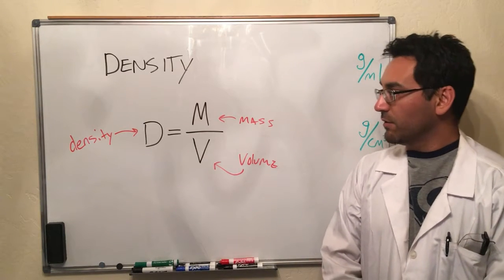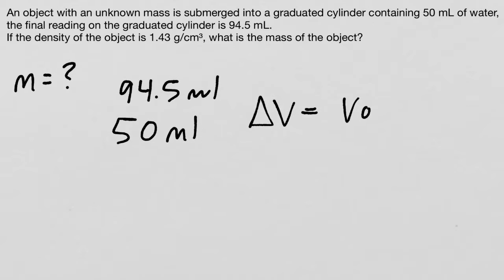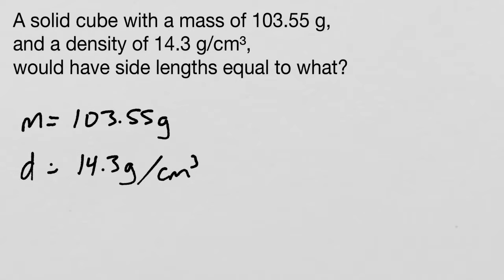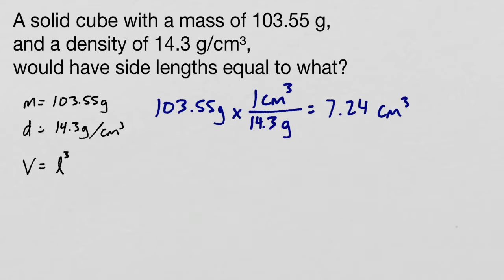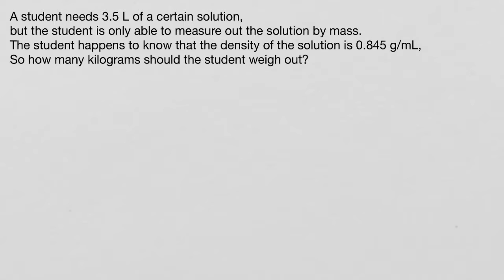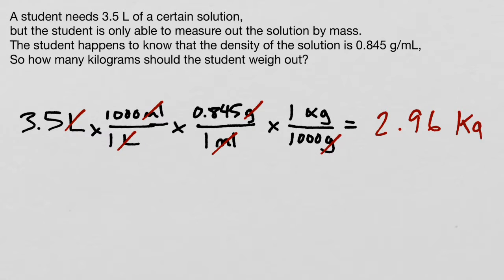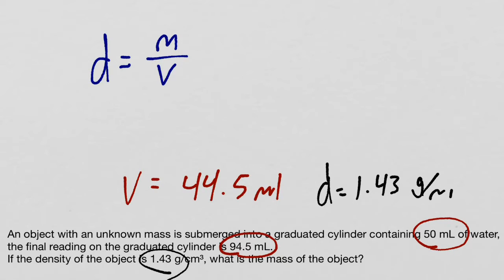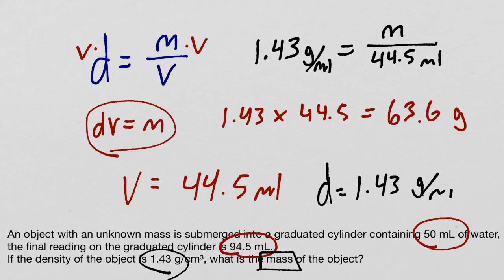Video 28: Calculating Mass and Volume using Density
In this video I show how to do calculations involving density, to either find the mass or the volume of an object..

There are multiple units of denisty, therefore it is important to specify the units you are working in.  The most common units for our purposes is g/ml or g/cm3.

You wont always be given the mass and volume in these units, so being able to convert between them is essential.